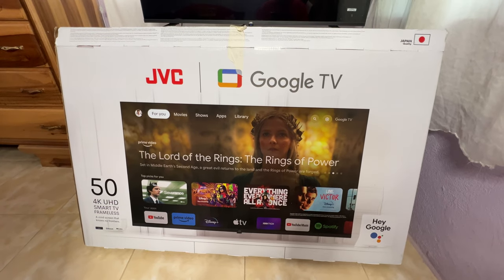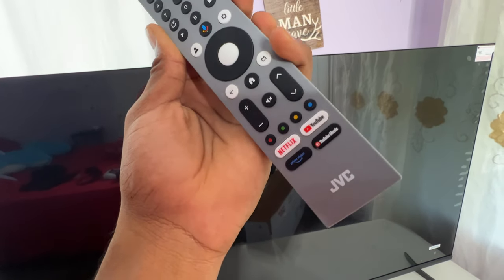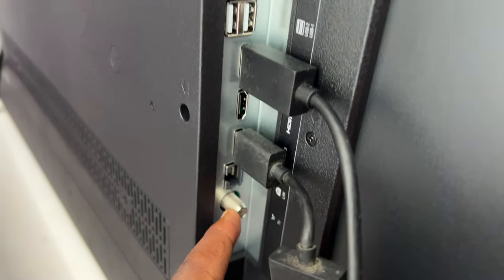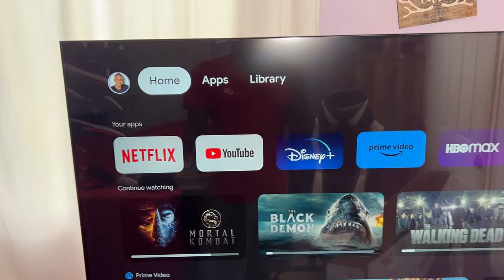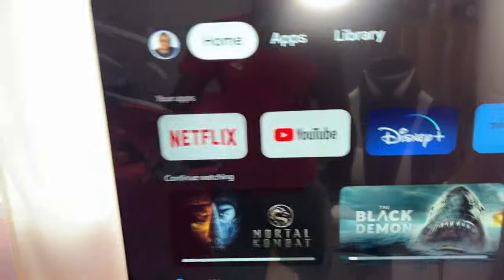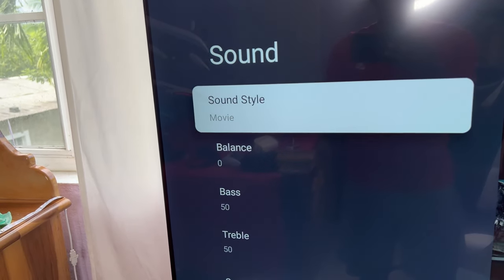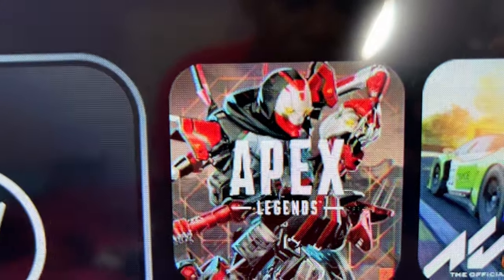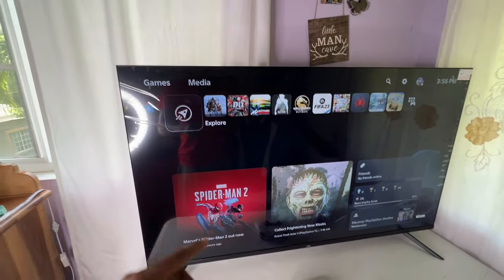My Review: JVC 50-Inch 4K (UHD) Smart Frameless TV Compatible with Netflix, Amazon Video and YouTube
JVC 50-Inch Class 4K (UHD) LED Smart TV Compatible with Netflix, Amazon Video and YouTube

My Equipment
Phone Camera
DJI Mini 3 Pro
Fly More Combo
Movo Mic

Other Accessories